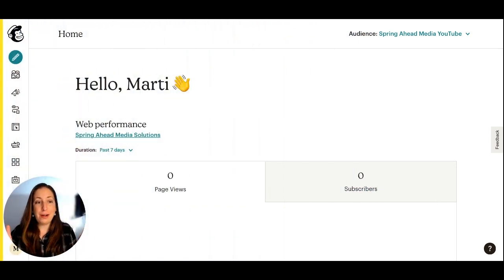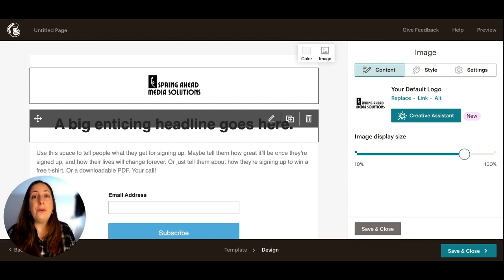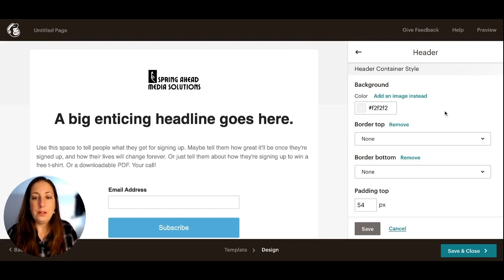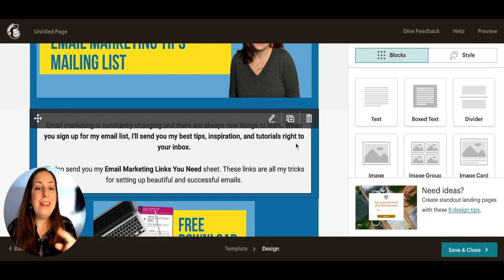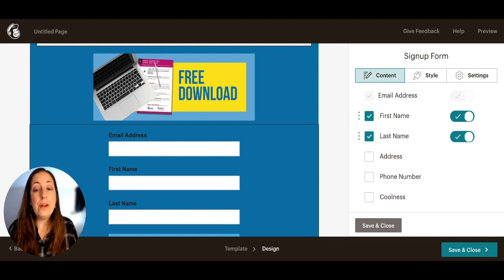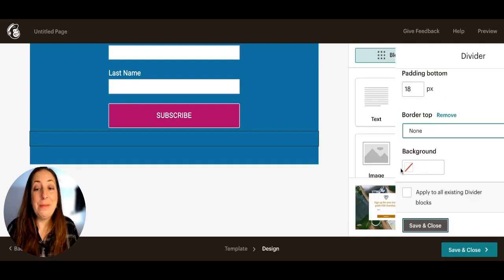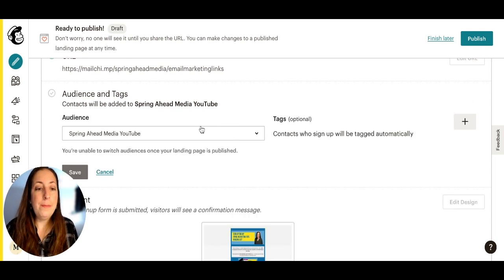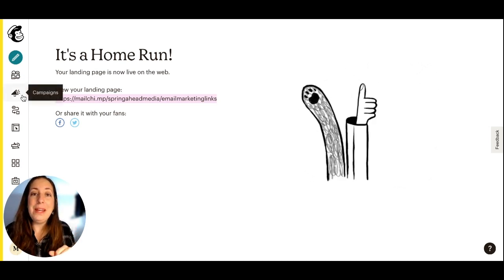Create a Landing Page in Mailchimp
I teach you everything you need to know about creating a Landing Page in Mailchimp. The video includes: designing a landing page, tips for a signup form that converts, and how best to use a landing page.

Check out how to do a tagged email automation here: